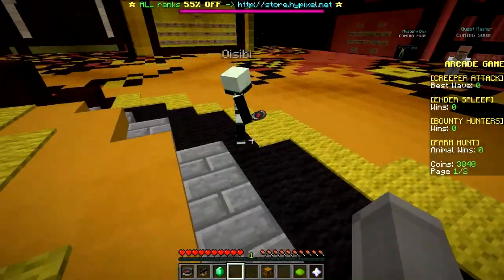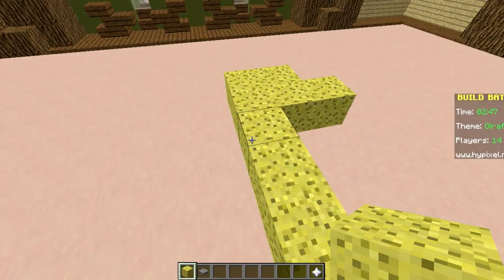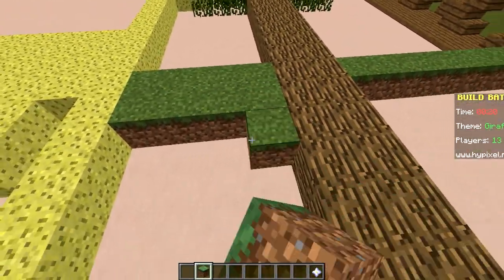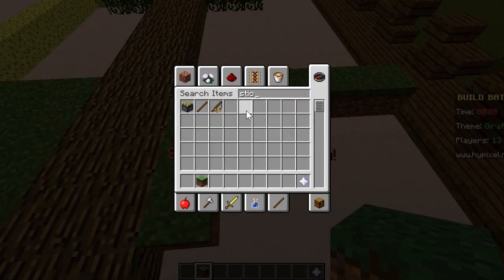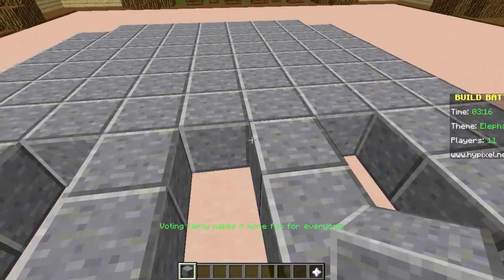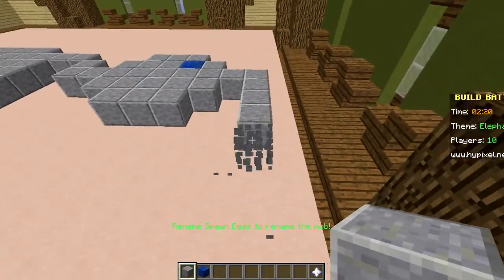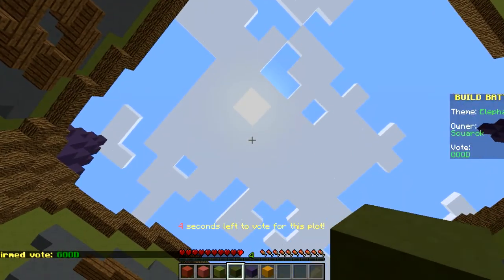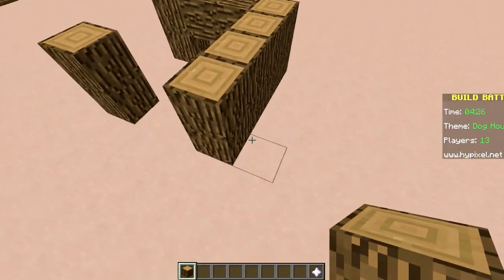Fun4Every1 | The Build Battle on the Hypixel Minecraft Server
Today we play The Build Battle on the Hypixel server!

Hypixel Ip Adress : mc.hypixel.net